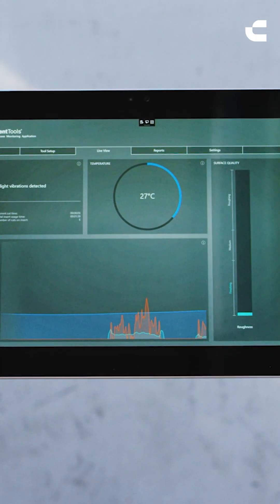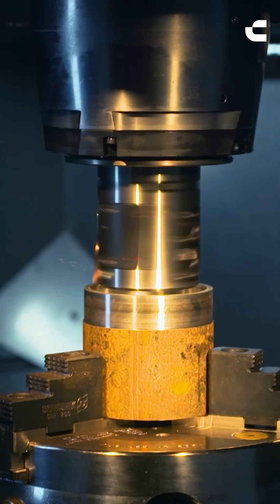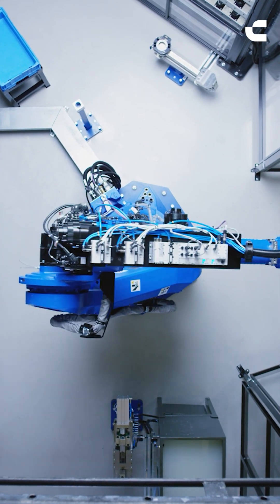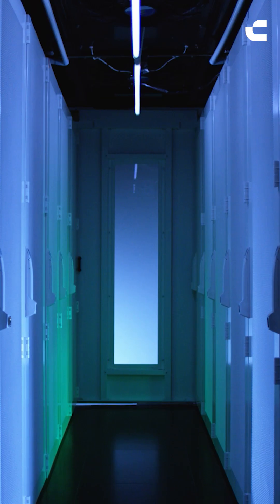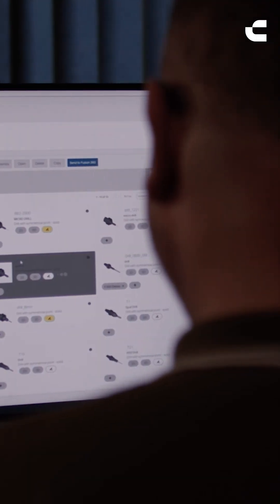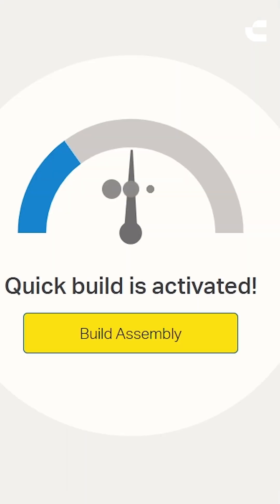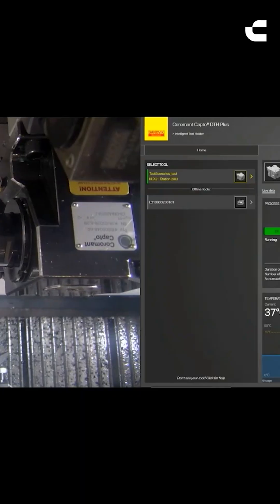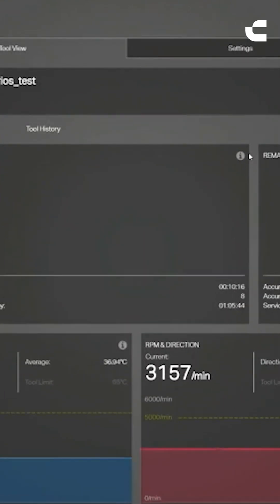Maximise machine ROI with these smart tooling solutions!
It’s not just about tools—it’s about results. Sandvik Coromant’s digital tools, software integrations, and quick-change technology help shops improve productivity and reduce waste. Lee Kendall of Sandvik Coromant walks us through how it all works together for faster returns.